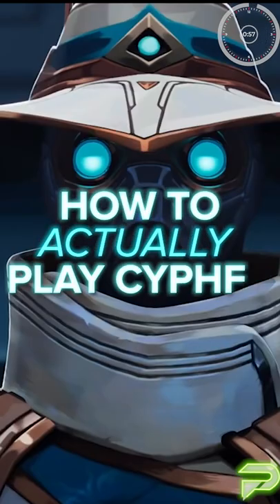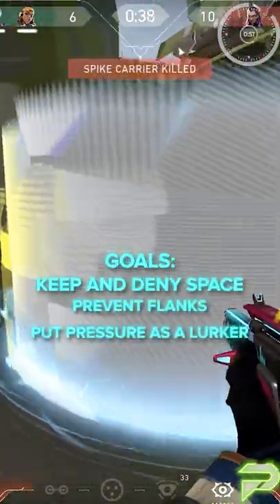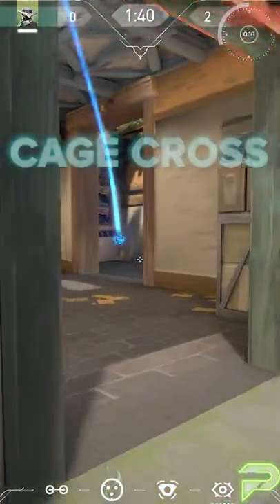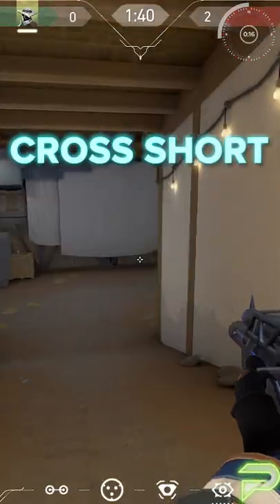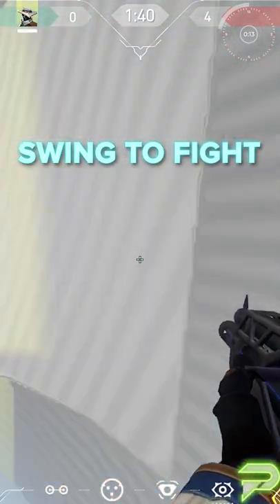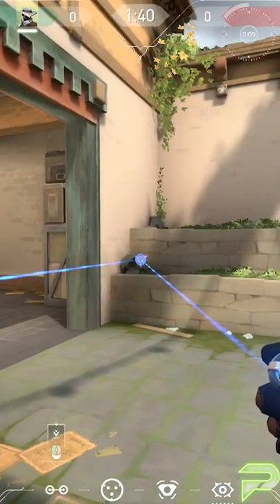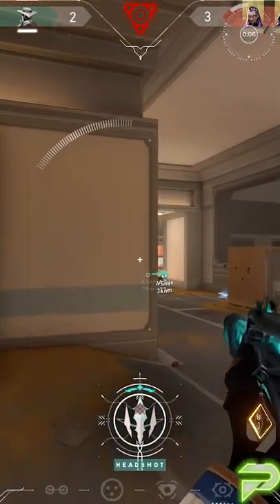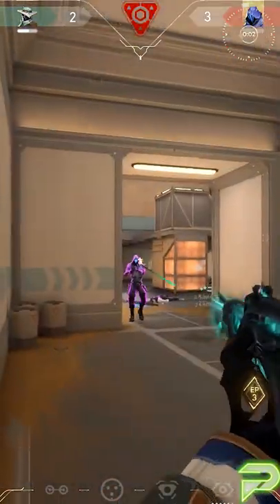Learn To ACTUALLY Play Cypher In 60s